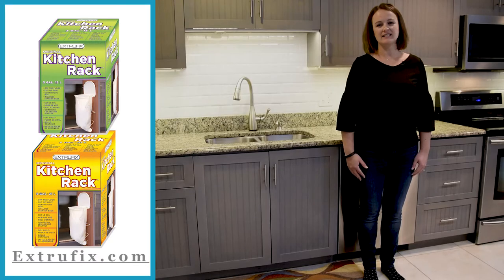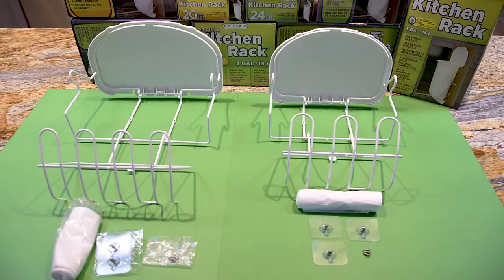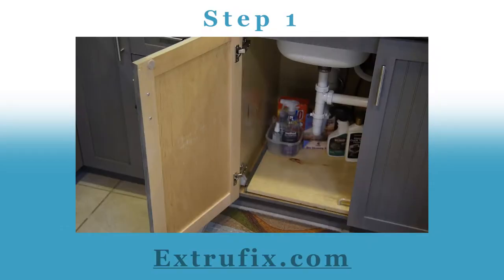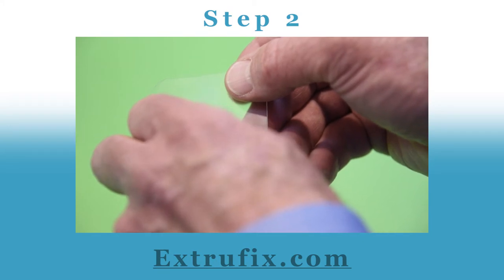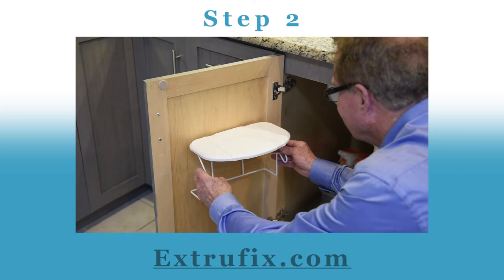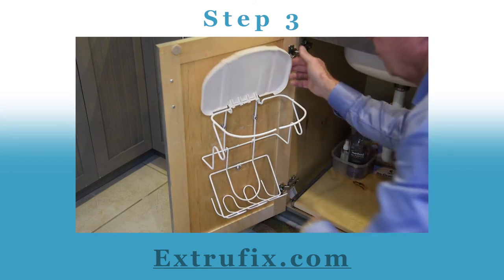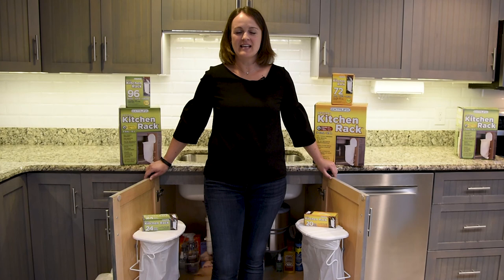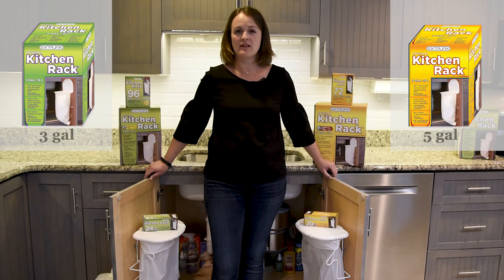Extrufix Assembly 1